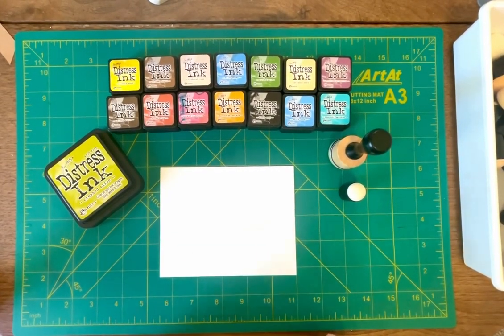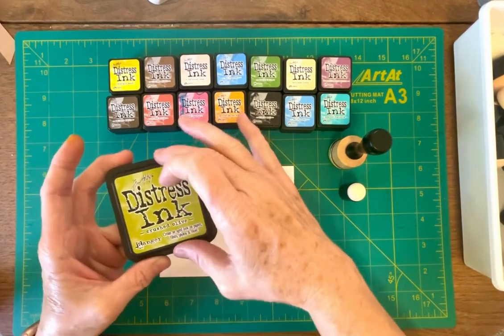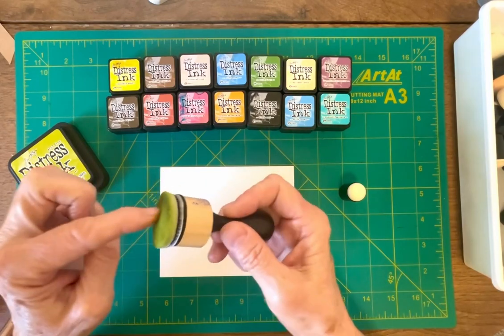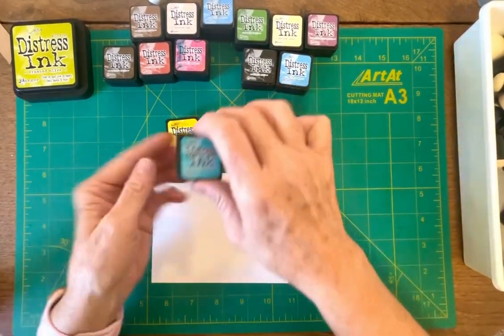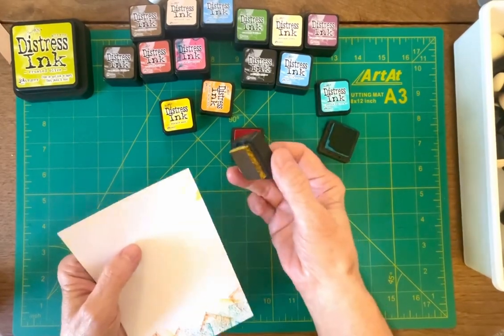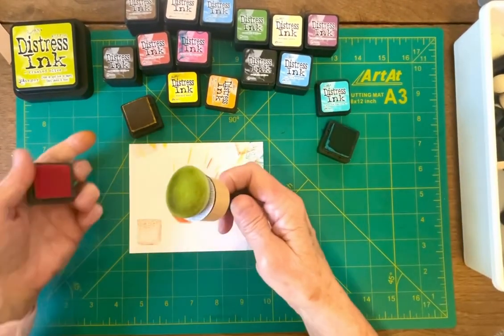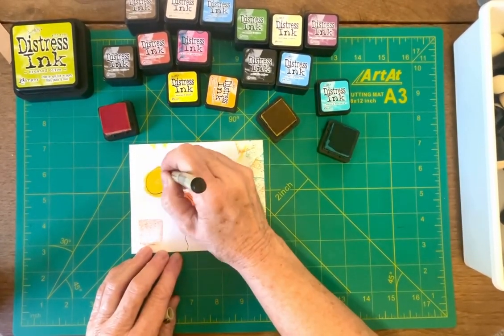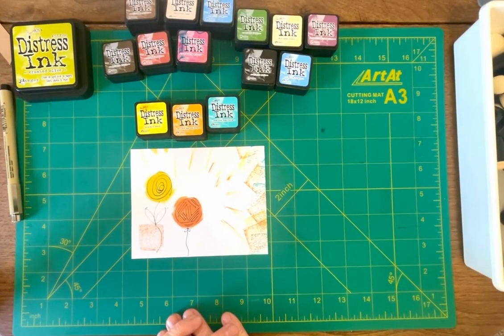Distress Ink Beginner's Guide for Greeting Cards!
Calling all craft enthusiasts and card making newbies! This beginner-friendly video is your passport to a world of vibrant colors, playful blending, and stunning textured effects.

Transform ordinary cardstock into vibrant greeting cards you'll be proud to give to your friends and family.

Let's get inking!